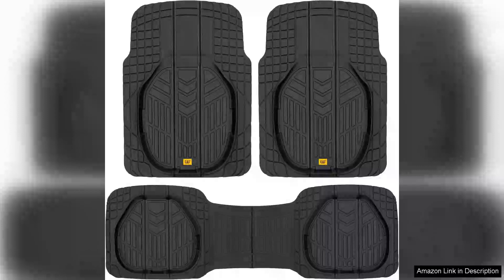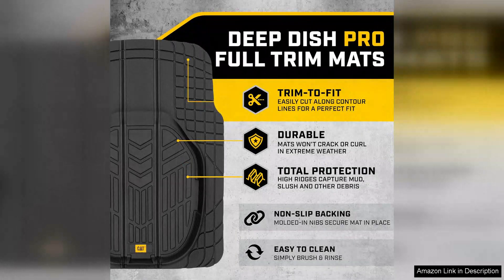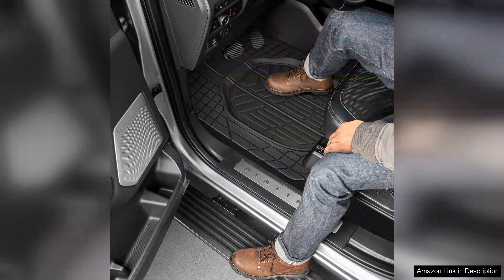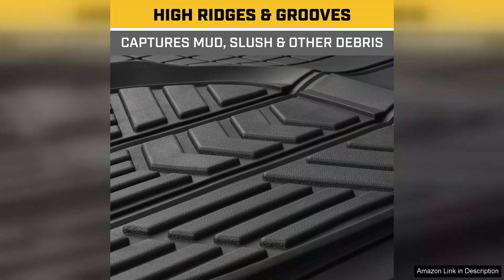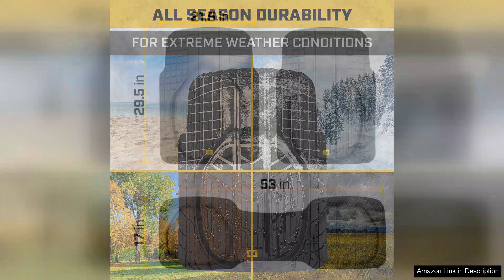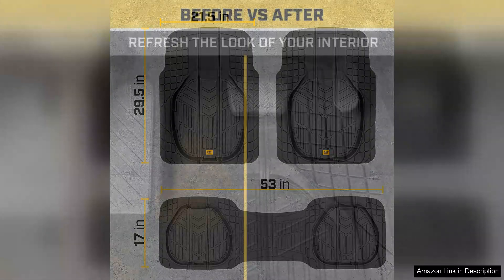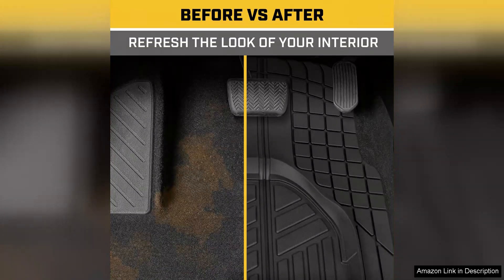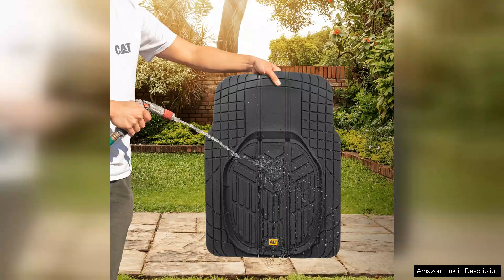Cat Car Floor Mats for Trucks Cars Reservoir Deep Dish All-Weather Review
I recently purchased the Cat Car Floor Mats for my truck, and I couldn't be happier with my decision. These mats are designed with both functionality and style in mind, making them a fantastic addition to any vehicle.

First and foremost, the deep dish reservoir design is a game-changer. It effectively traps liquids, dirt, and debris, ensuring that my truck's interior remains clean and protected from the elements. Whether it's muddy shoes or spilled drinks, these mats can handle it all. The high-quality rubber material is durable and easy to clean – a quick wipe or rinse is all it takes to restore their original look.

Installation was a breeze. The mats fit my truck perfectly, with no awkward gaps or sliding around. The anti-slip backing keeps them securely in place, adding an extra layer of safety while driving. I appreciate that they come in various sizes, so finding the right fit for my vehicle was effortless.

Another notable feature is the stylish design. The sleek, modern look enhances my truck’s interior without being overly flashy. They also provide excellent coverage, protecting the carpet from wear and tear, which is essential for anyone who spends a lot of time on the road.

I also want to highlight the all-weather capability. Whether it's rain, snow, or sunshine, these mats hold up incredibly well. They've withstood all types of weather conditions without showing signs of wear or fading.

Overall, I highly recommend the Cat Car Floor Mats for Trucks and Cars. They combine practicality, durability, and style into one product. If you're looking for a reliable way to keep your vehicle clean and well-maintained, these mats are worth every penny. A solid investment for any car or truck owner!